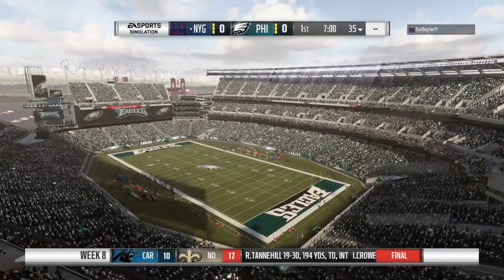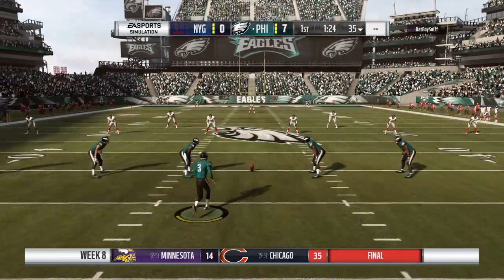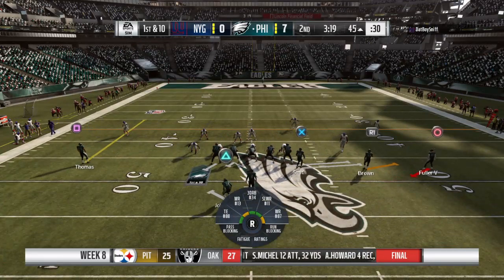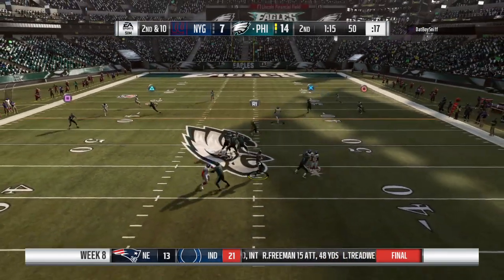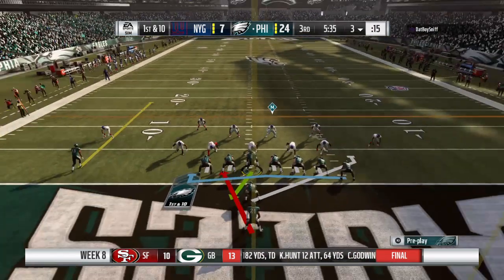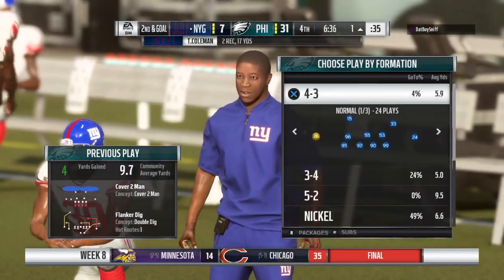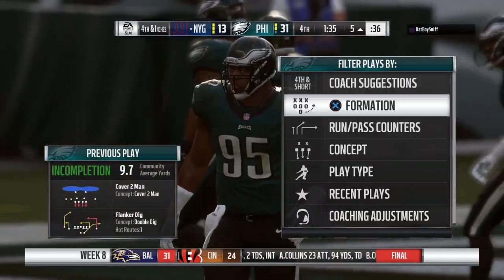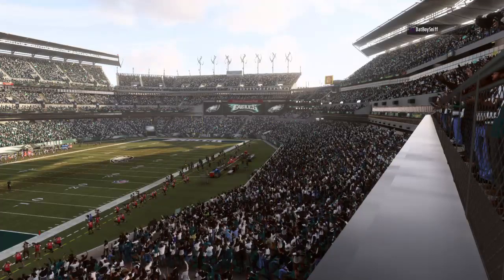MYK-MAR18's Live PS4 Broadcast